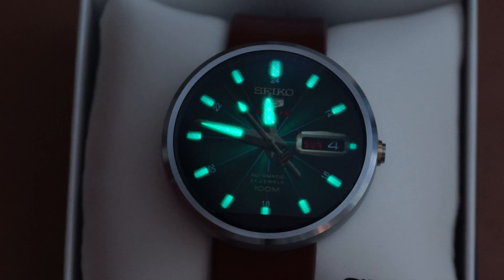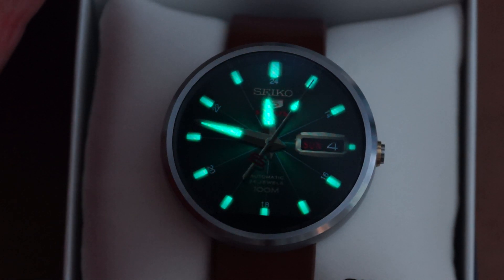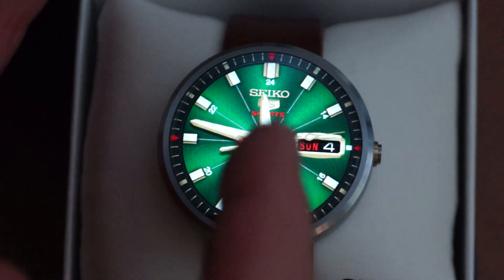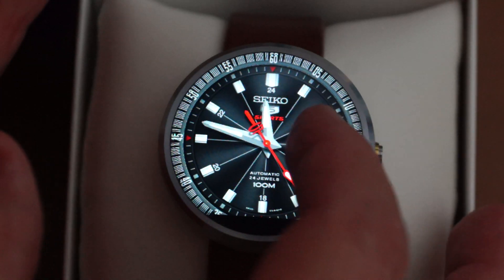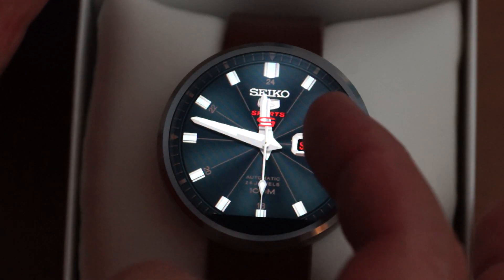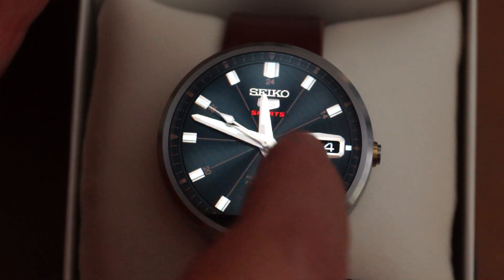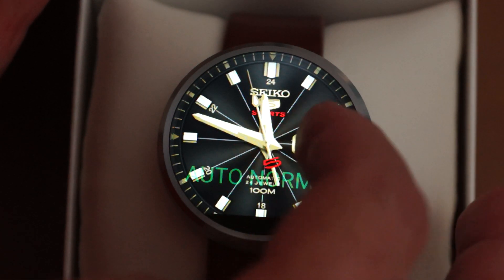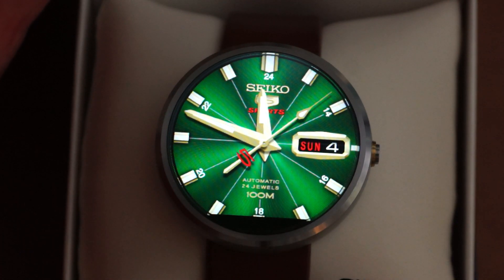My creation for the Watchmaker App for Android Wear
Watchface I made in the Watchmaker app. This is on my Moto 360 but is completely compatible with any Android Wear watch running the Watchmaker app.

All the art was done by me in Adobe Illustrator and the coding was all done by the masterful Ken Van Vliet. The Watchmaker on Google+ is really cool place to see what other people are creating for this wonderful app.